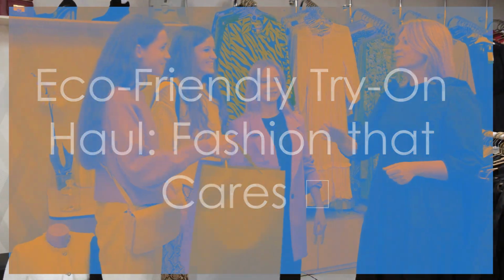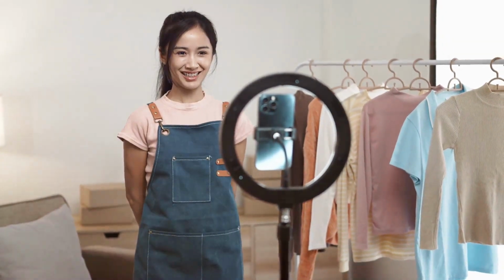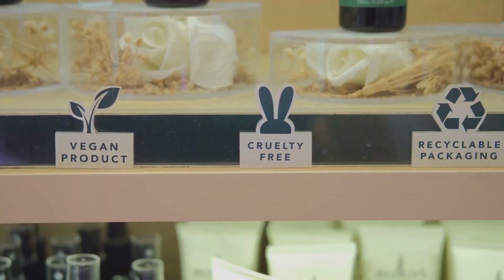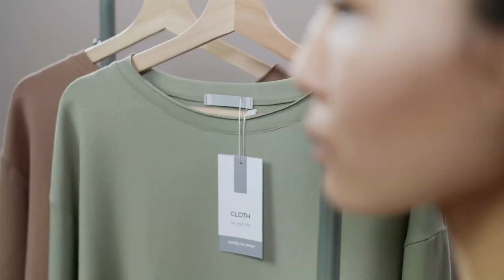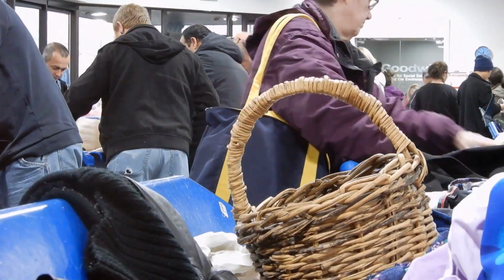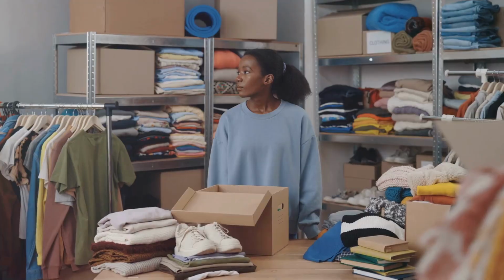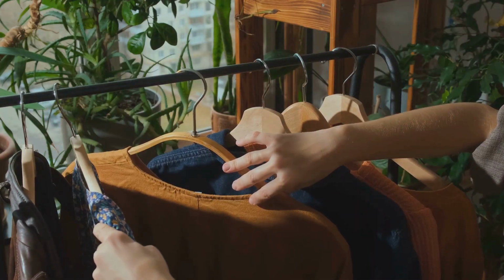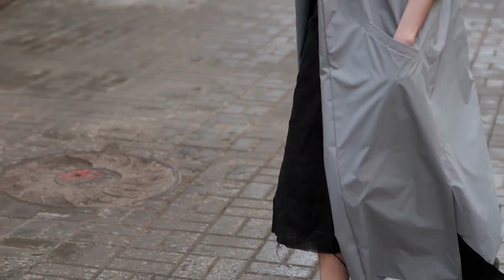Eco-Friendly Fashion Haul: Stylish & Sustainable Choices!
Join us as we explore stylish and sustainable fashion choices in our latest eco-friendly try-on haul! Discover how you can make a difference with your wardrobe choices, learn about the benefits of sustainable fashion, and see how these eco-conscious pieces can be both trendy and timeless.

🌱 Timestamps: 0:10 - Introduction to Sustainable Fashion 0:30 - Eco-Friendly Brands Haul 1:00 - Why Choose Sustainable? 1:30 - Outfit Showcase 2:00 - Care and Maintenance Tips 2:30 - Making a Difference with Your Choices